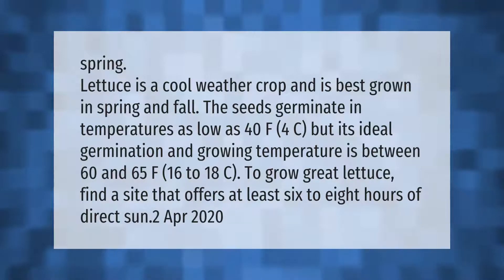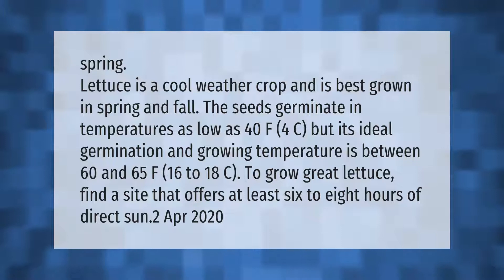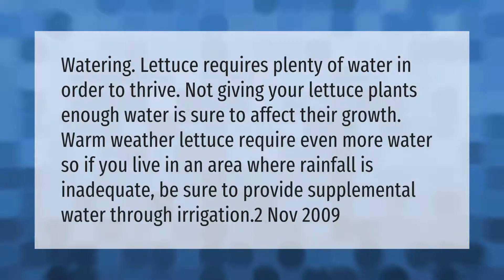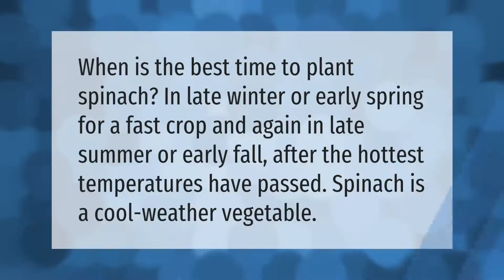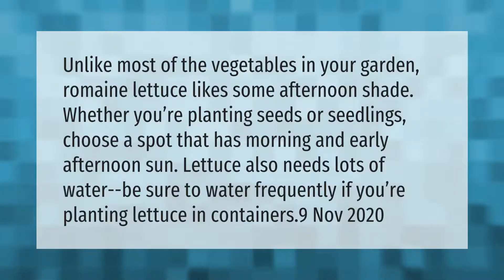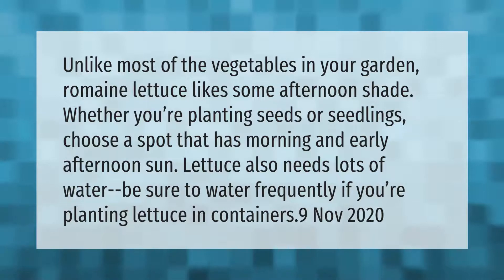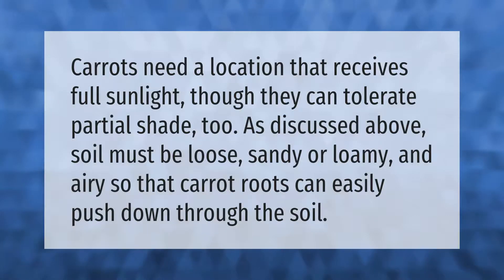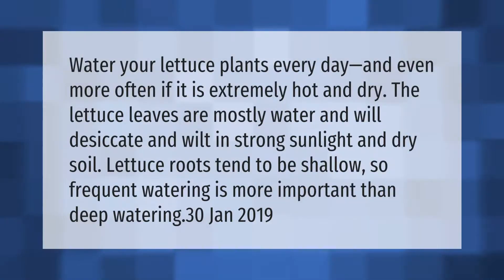What month do you plant lettuce?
00:00 - What month do you plant lettuce?
00:45 - Does lettuce need a lot of water?
01:17 - What month do you plant spinach?
01:42 - Does romaine lettuce need full sun?
02:14 - Do carrots need full sun?
02:40 - How often should Lettuce be watered?

Laura S. Harris (2021, April 25.) What month do you plant lettuce?
    AskAbout.video/articles/What-month-do-you-plant-lettuce-240804